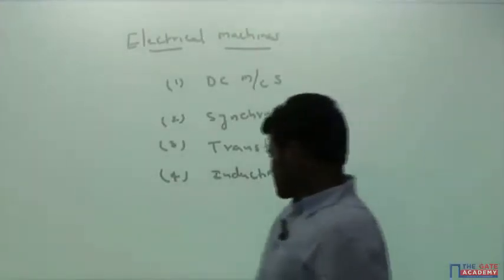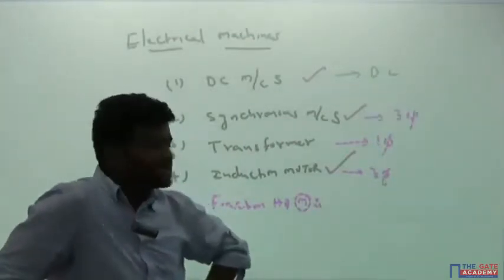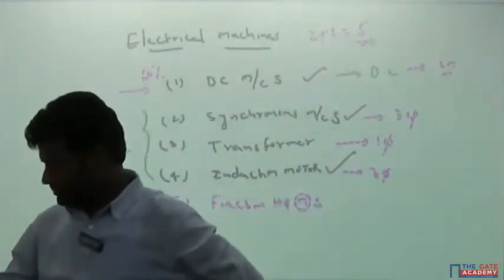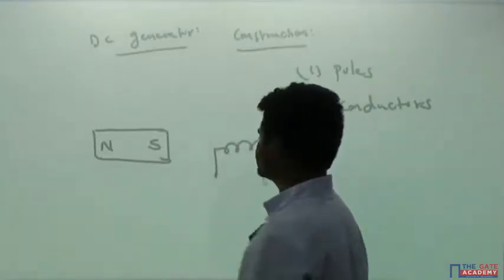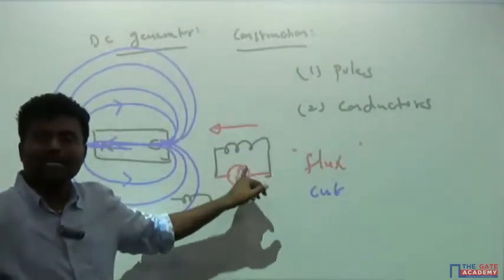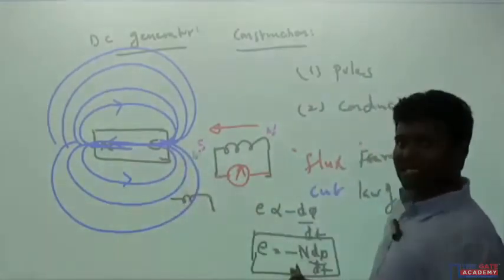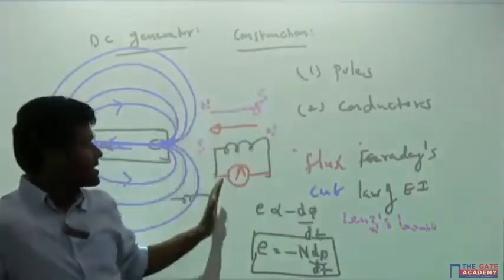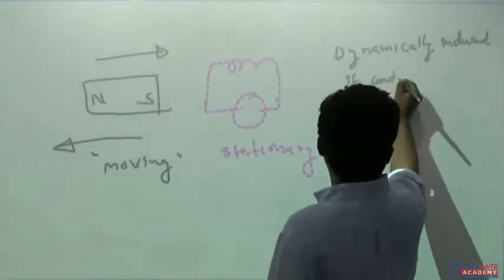Electrical machine in detail for GATE preparation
it include the strategy of all electrical machine topics required for GATE